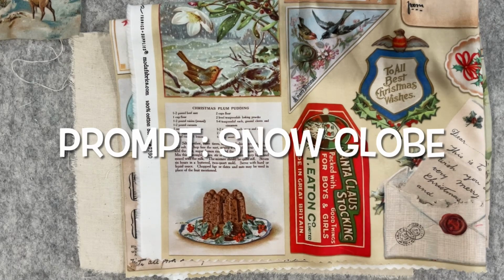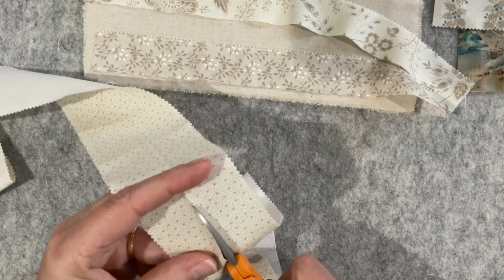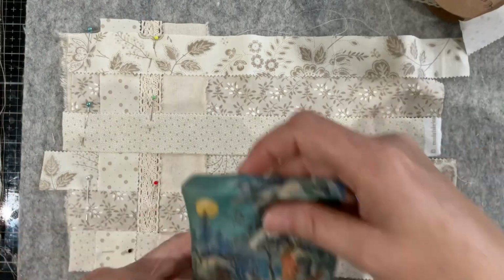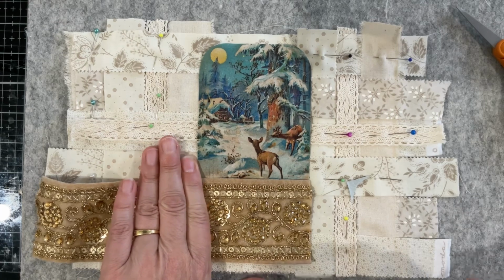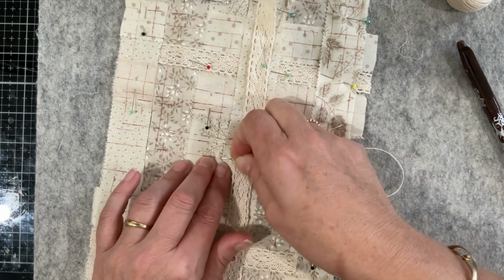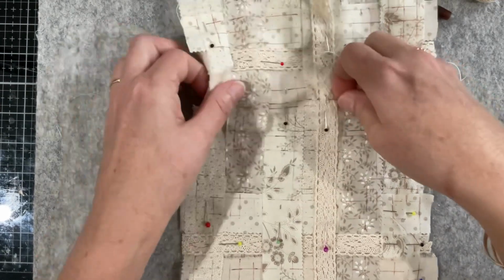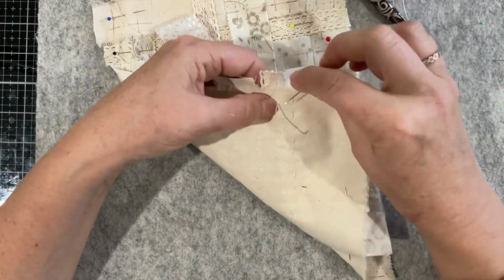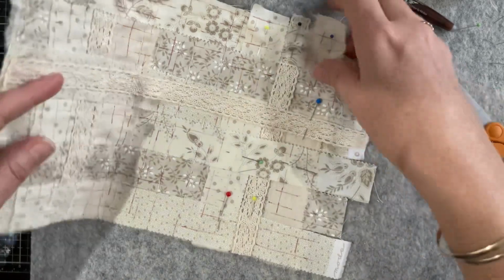Part 48 prompt Snowglobe